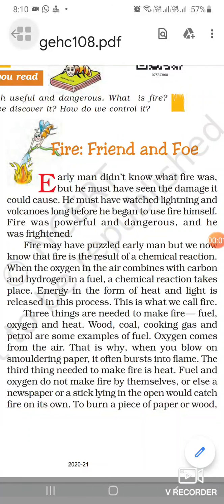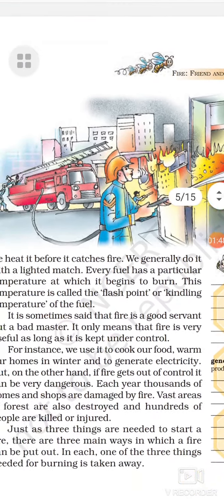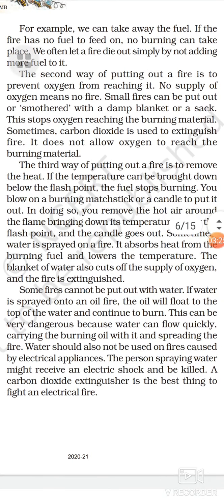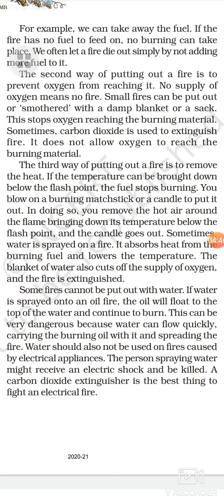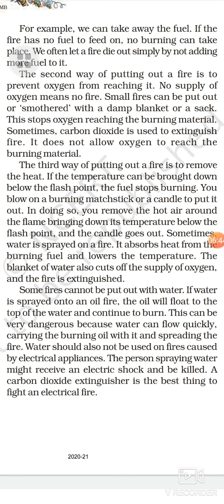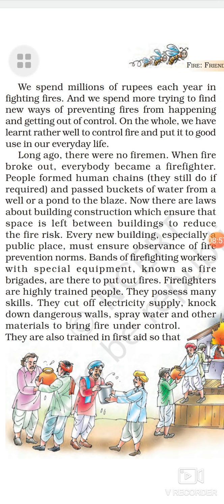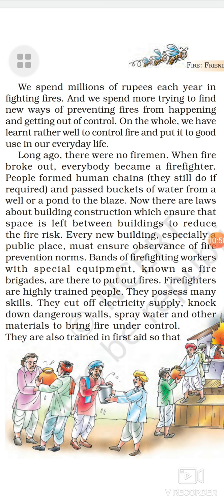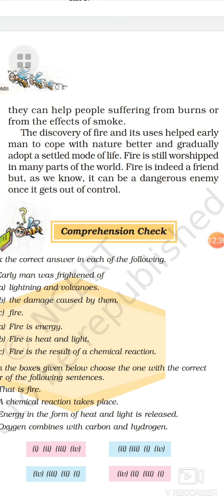Class-7 English L-8 Fire: Friend and Foe Part-2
Ncert Honeycomb